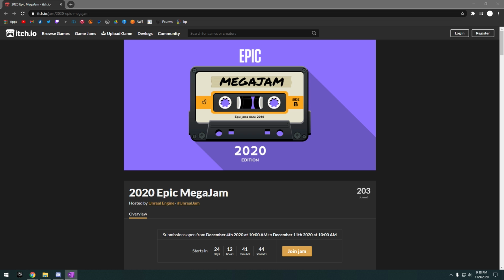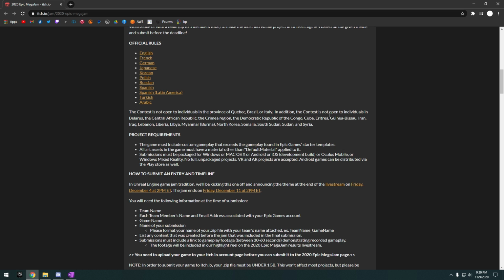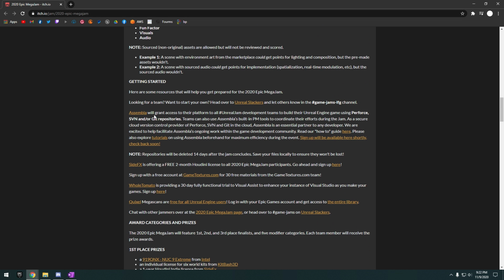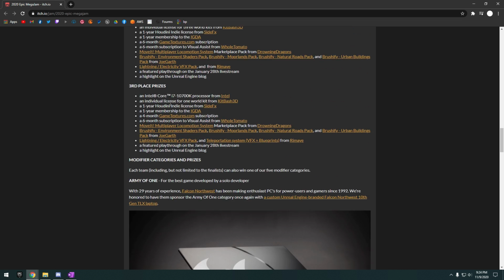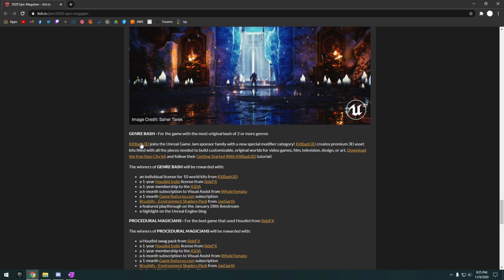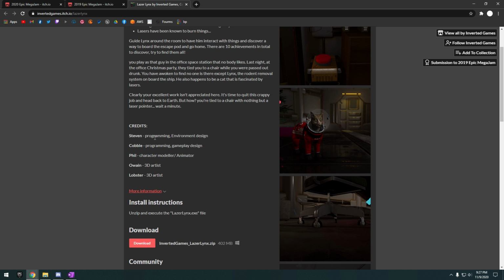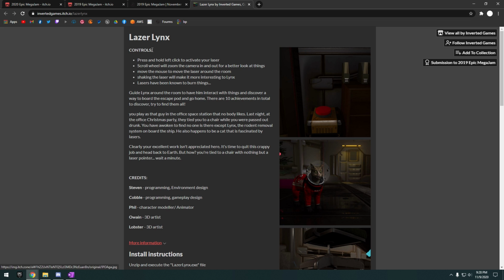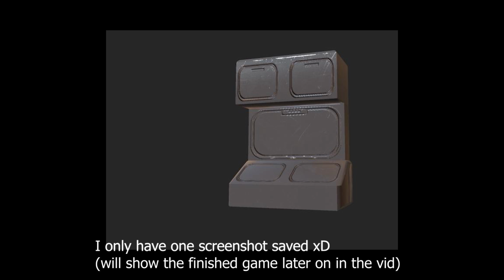The Story Of My First GameJam [UE4 MEGAJAM 2019]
Hello guys welcome back to another video. In this video I wanted to tell you guys the story of the first time I participated in a UE4 MegaJam. The Annual UE4 Epic MegaJam is back this year (2020) and I thought why not share what we made in last year's jam. If you want to learn more about the upcoming MegaJam check out the official page: